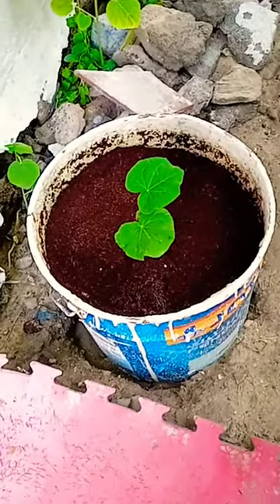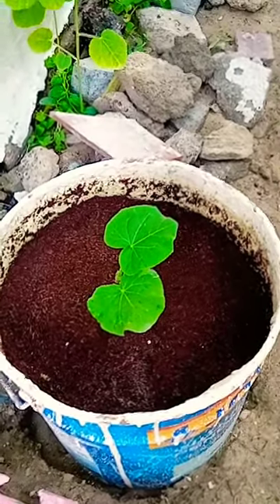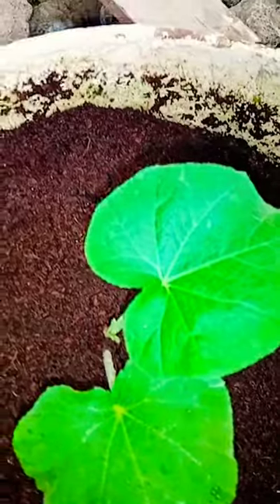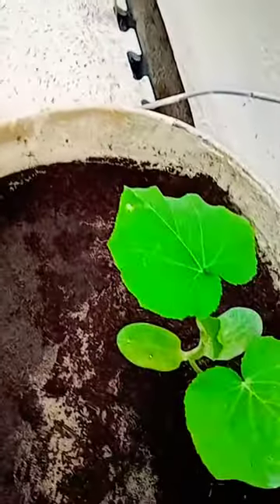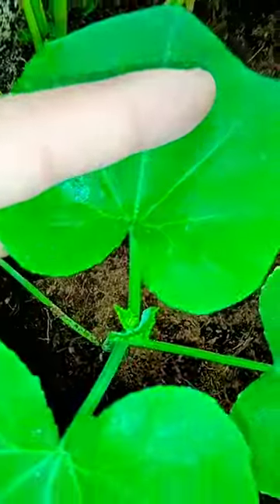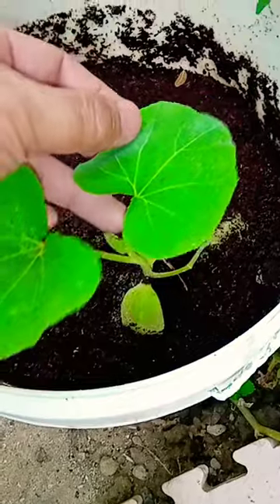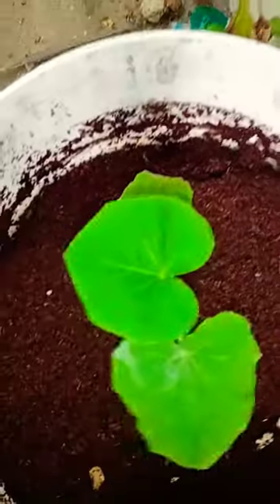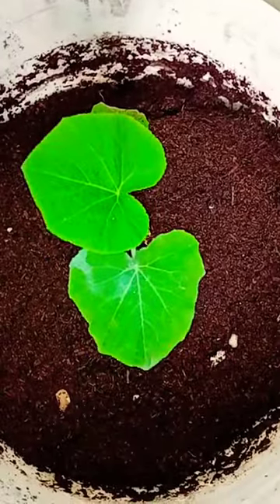Planting Butternut Pumpkin - Day 19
Urban Gardening